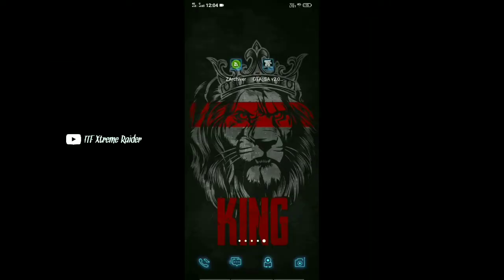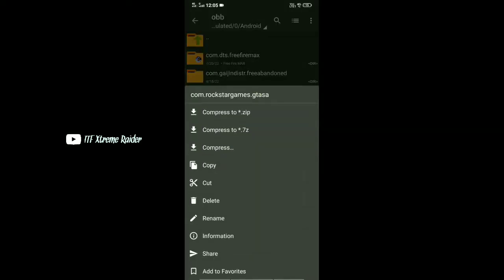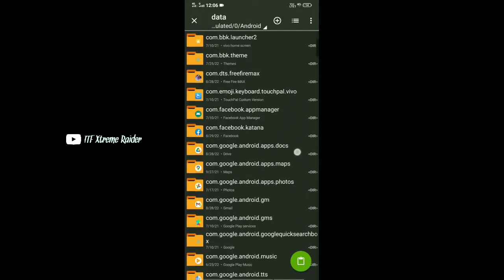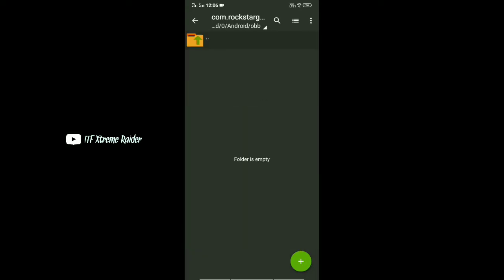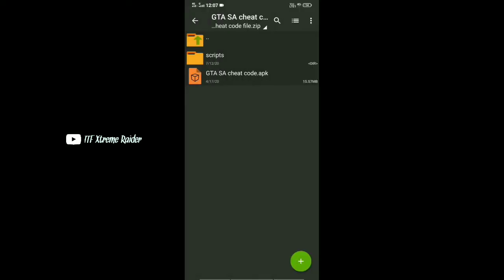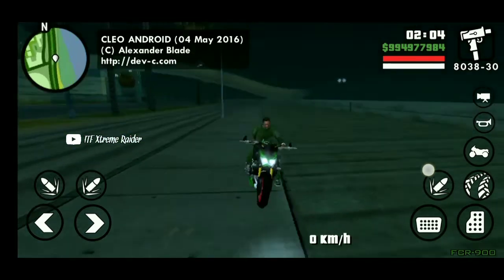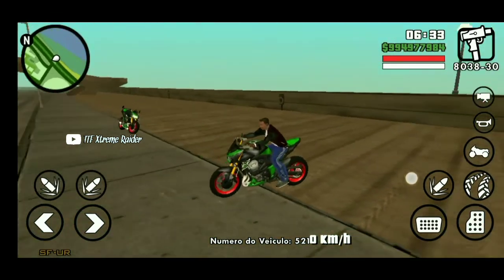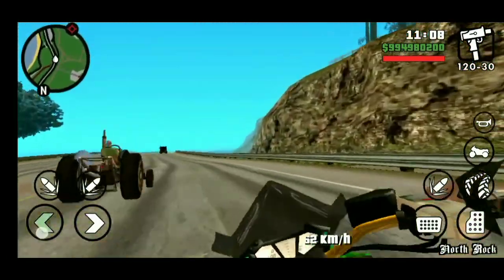GTA SA CHEAT MOD ANDROID ONLY 16 MB | தமிழ்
CHEAT MOD LINK